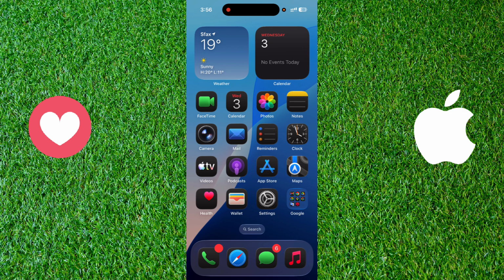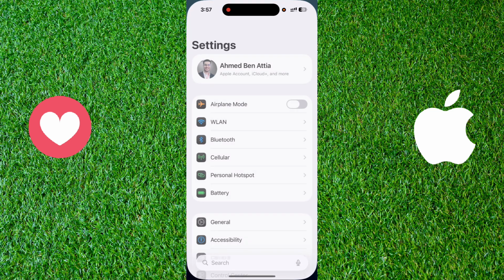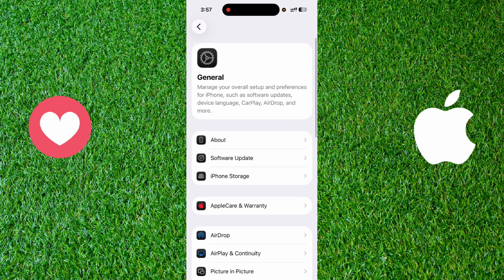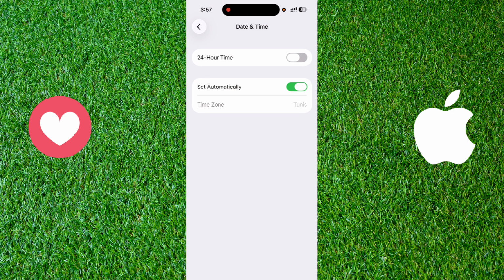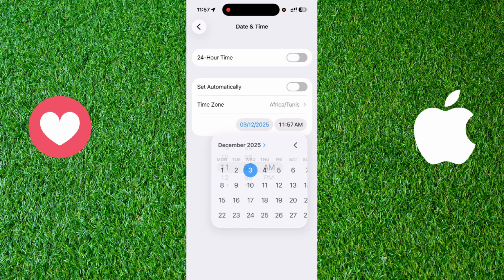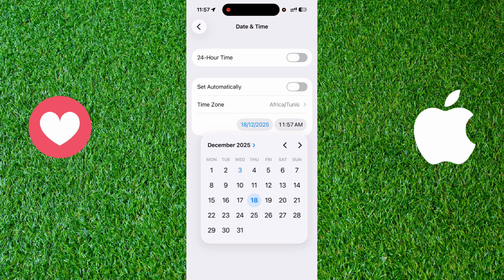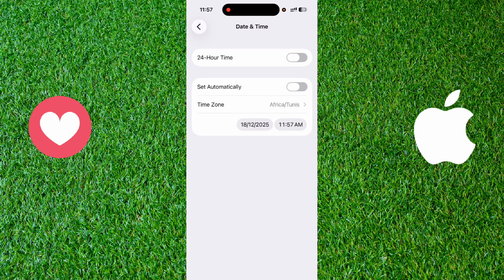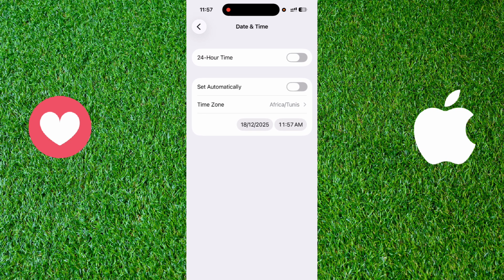How to Change Date & Time on iPhone with iOS 26 🕒 (step-by-step for beginners)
Need to adjust the date or time on your iPhone? This simple iOS 26 tutorial shows you exactly how to change the time, date, time zone, and how to turn Set Automatically ON or OFF — step-by-step for beginners.